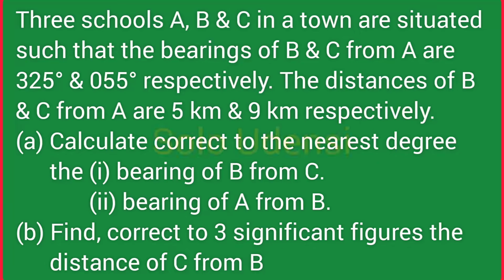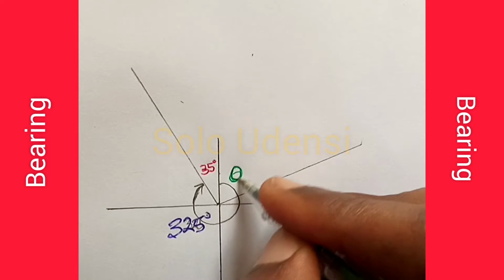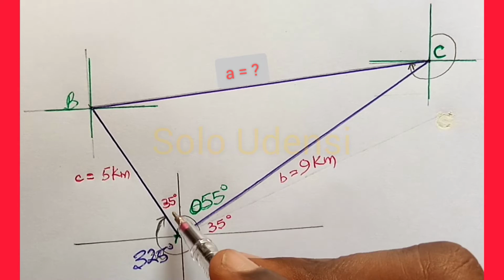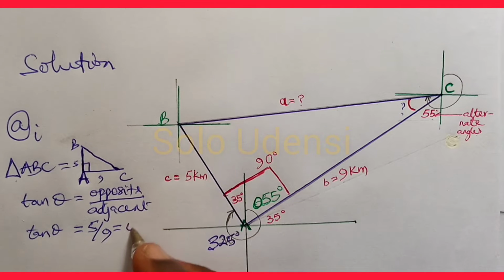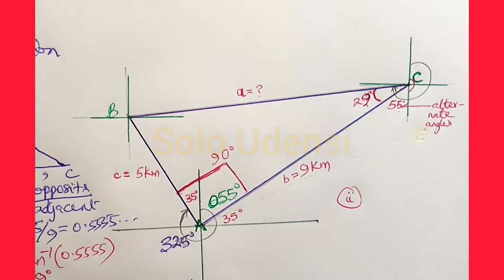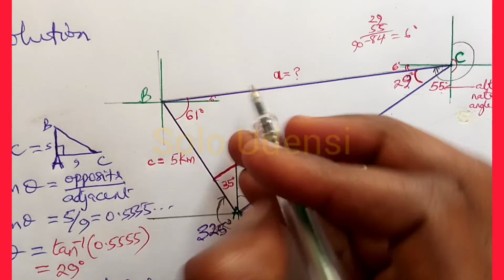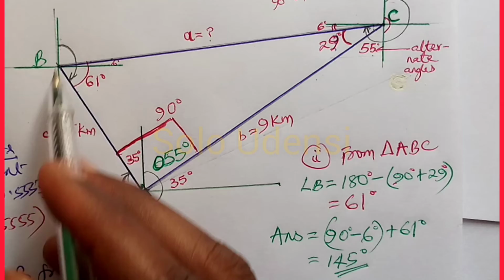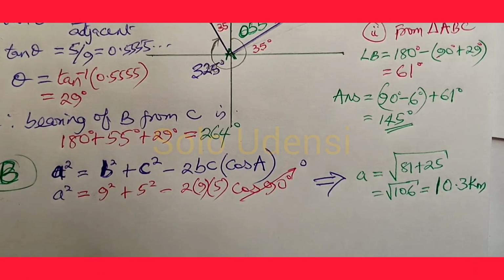Bearing of position from another position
How to calculate the Bearing of position from another position,
How to Find distances using bearing,
how to find angles using bearing,
how to use army method in bearing calculation.